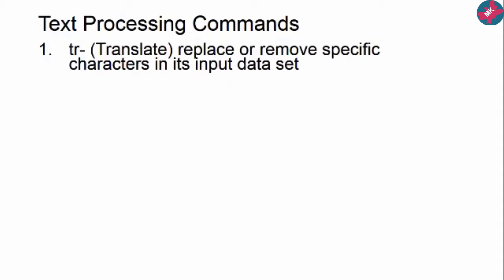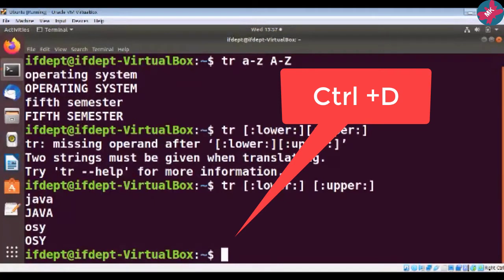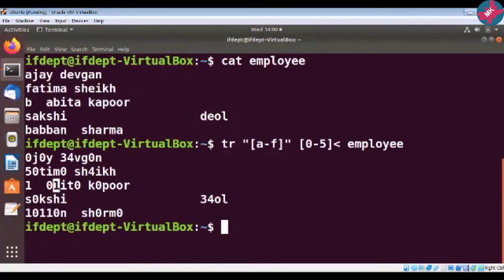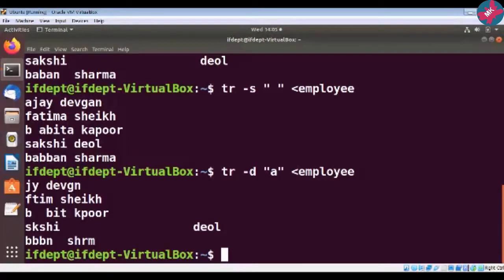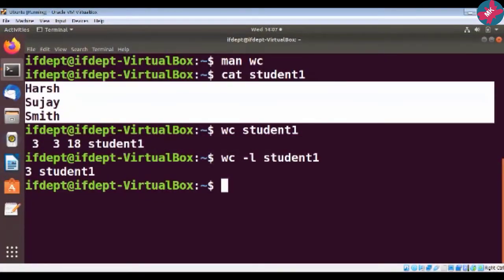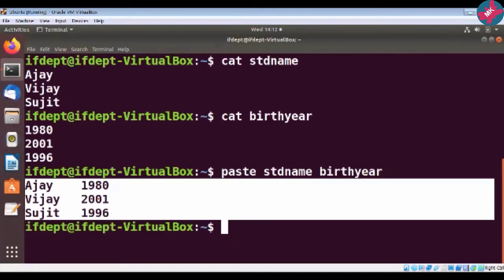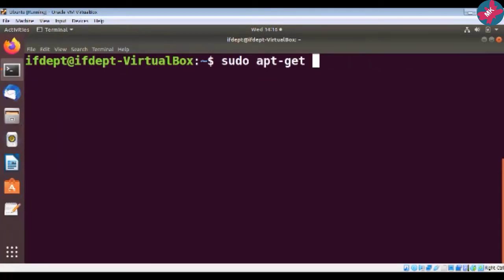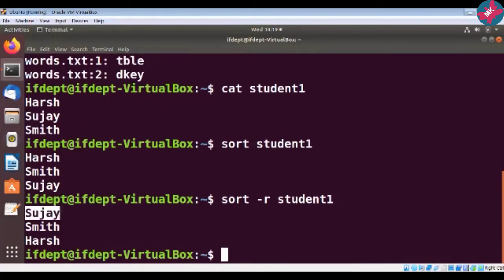Execute Text Processing Commands | Practical 8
In this tutorial you are going to learn about  tr , wc, cut, paste, spell , sort , grep and more command